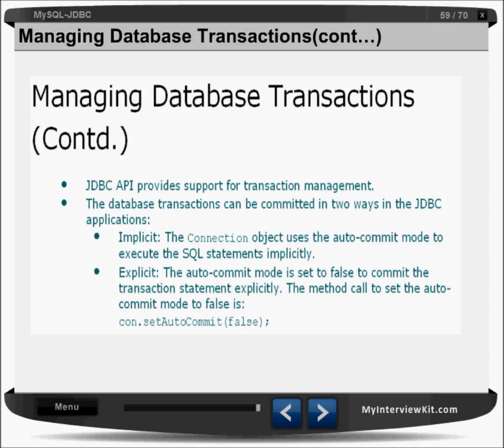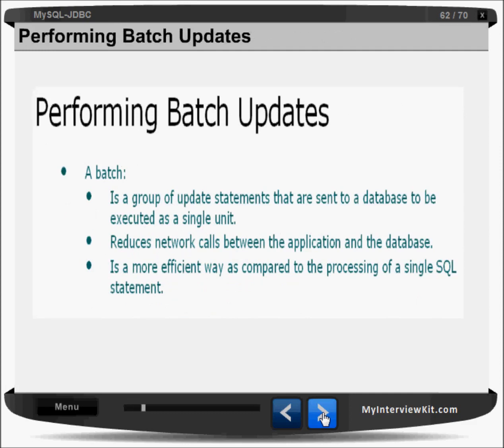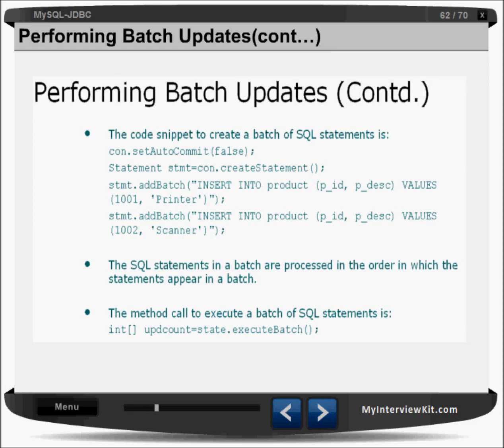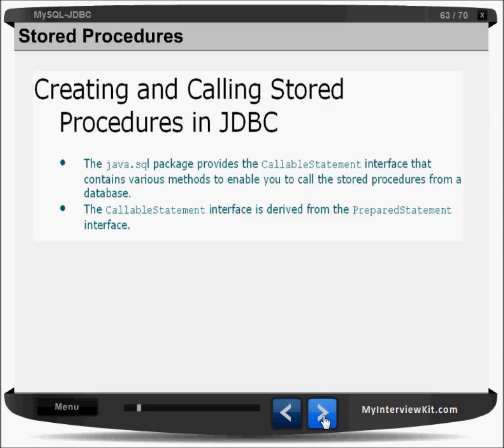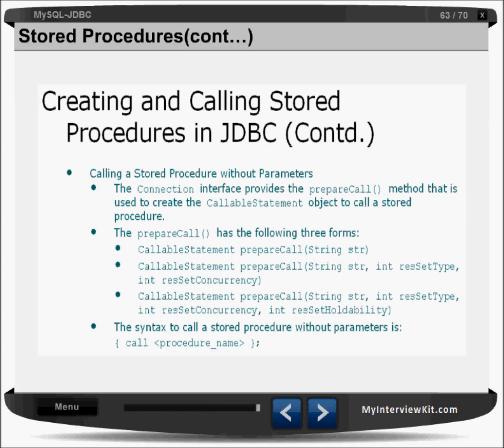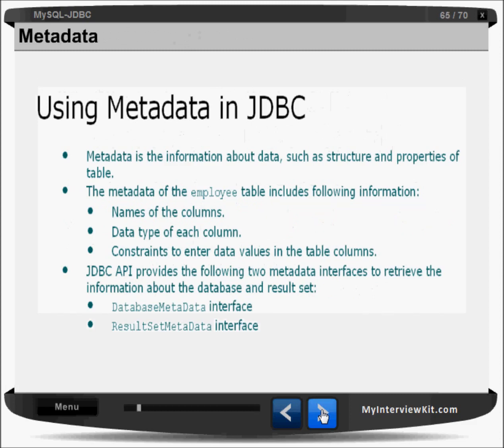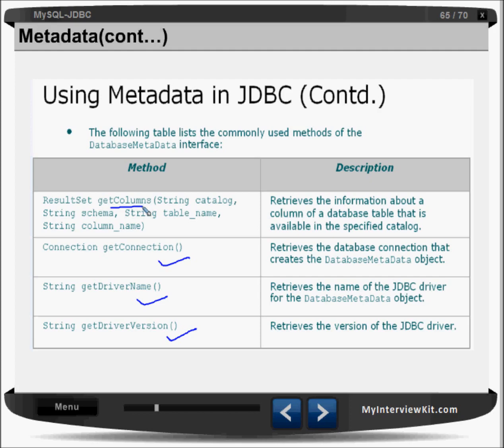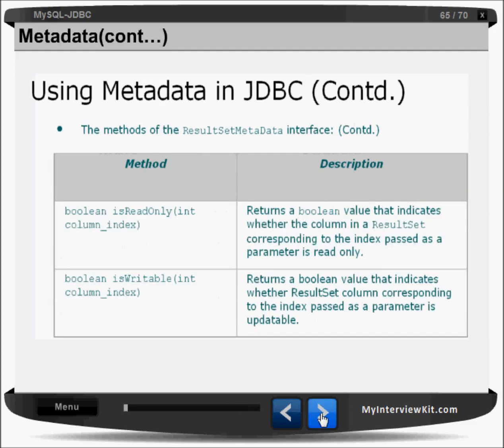CoreJava Chapter 52 - JDBC Managing Database MetaData